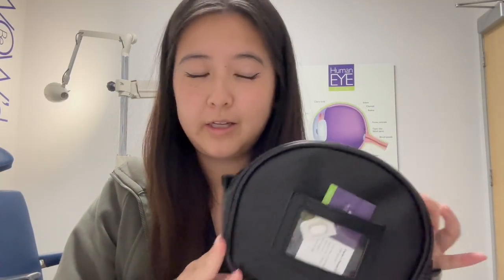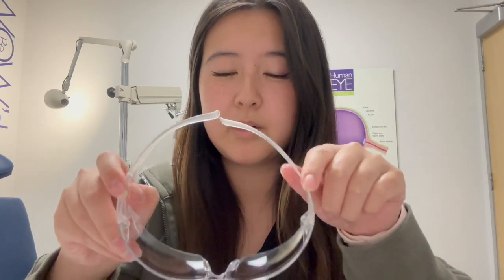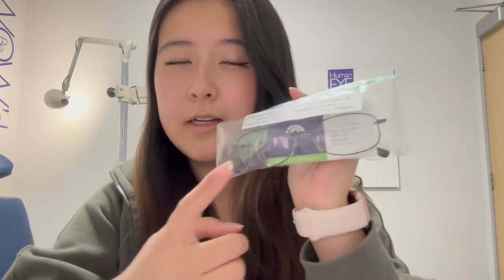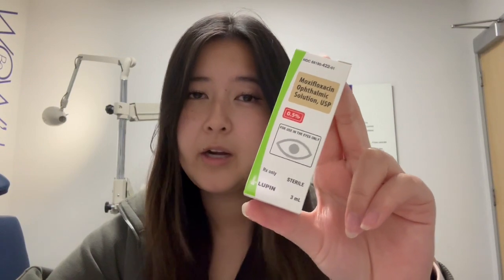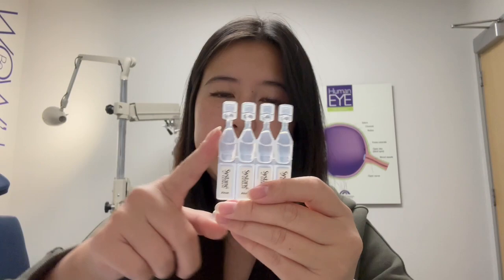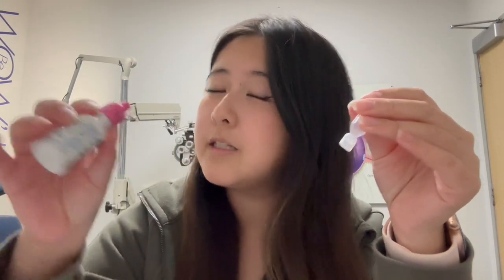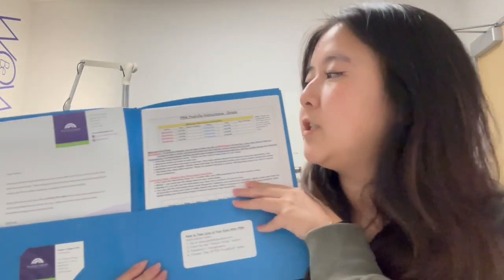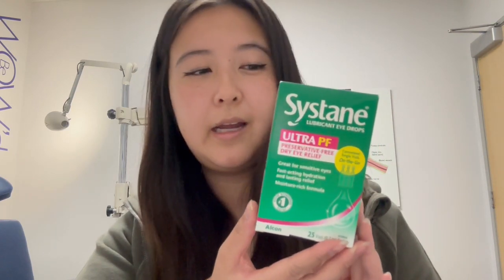PRK - Day of Procedure Instructions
PRK Post-operative instructions to follow on the evening of PRK eye surgery with Dr. Manger at Saddleback Eye Center.